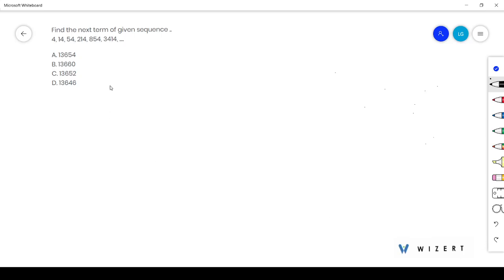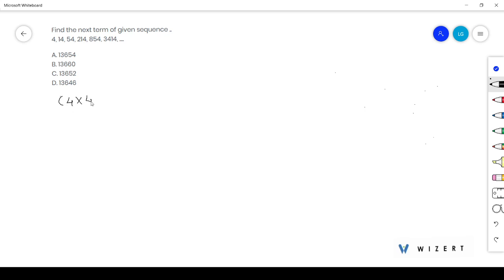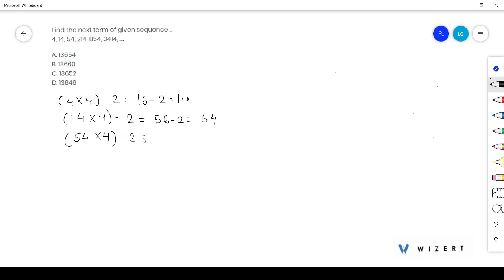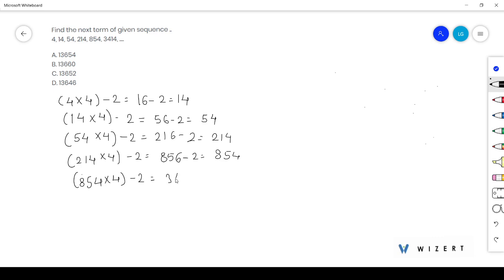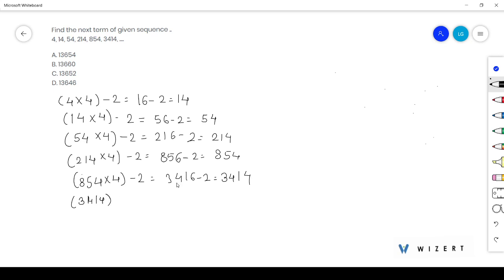Number Series - Number Series Video Lessons for Grade 10 - Set 1620636570